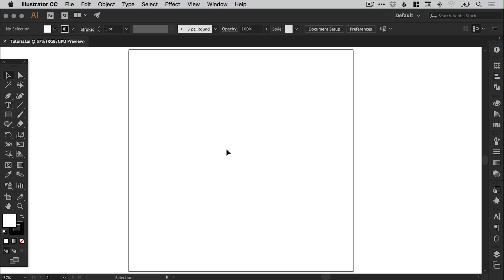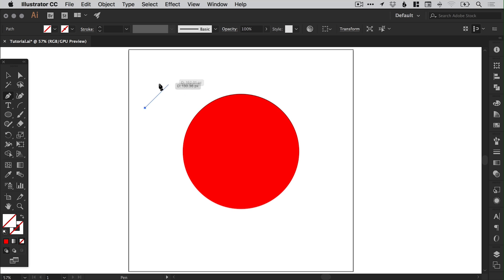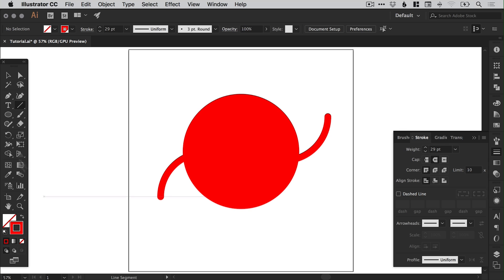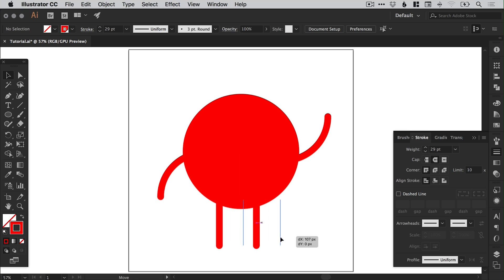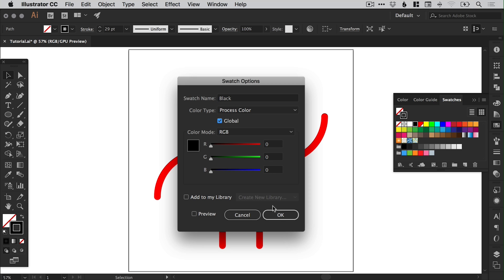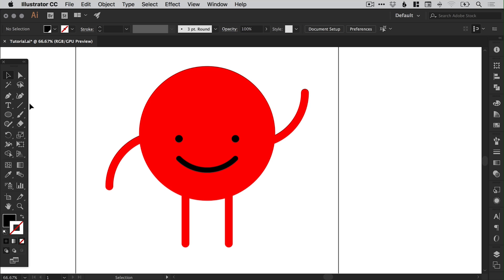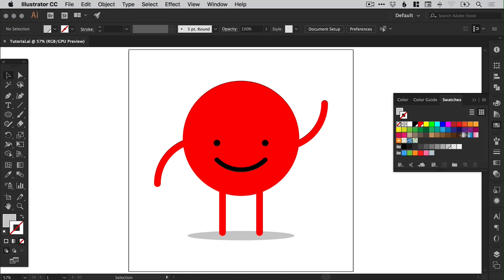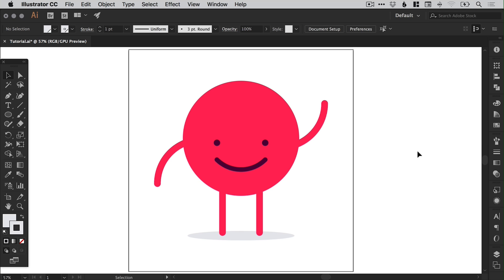Cute Character Design Illustrator Tutorial